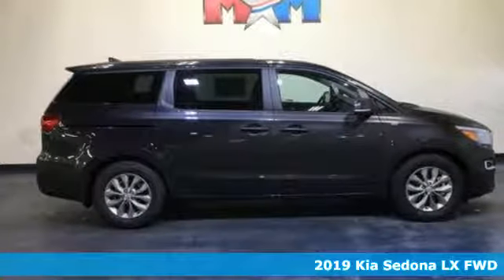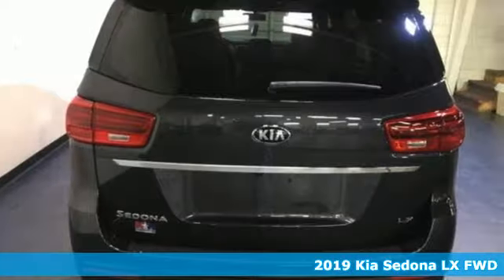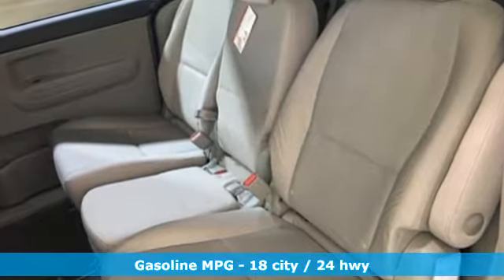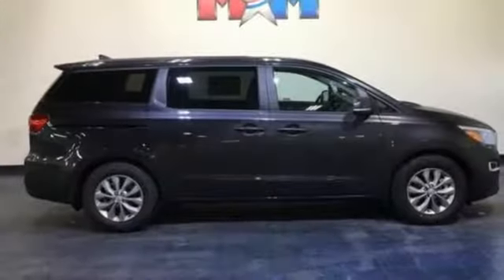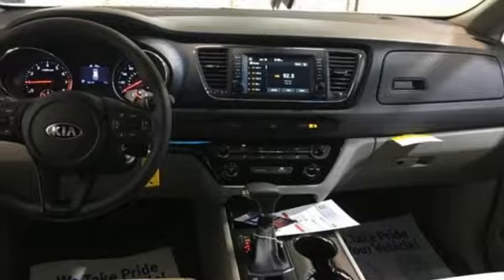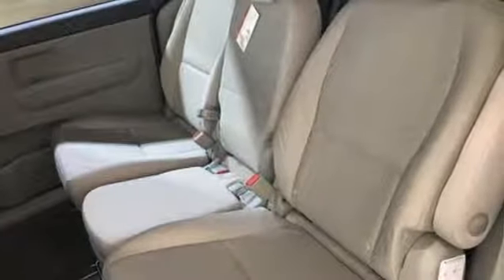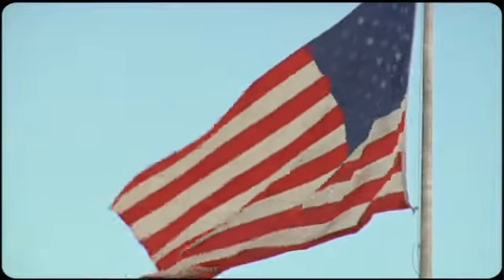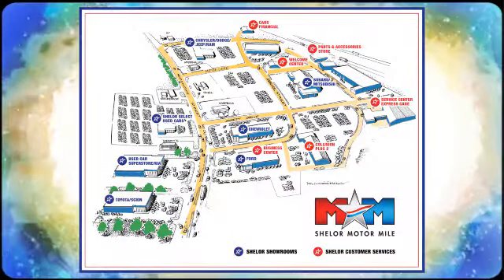New 2019 Kia Sedona Christiansburg VA Blacksburg, VA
Year: 2019
Make: Kia
Model: Sedona
Trim: LX FWD
Engine: 3.3L V6 Cylinder Engine
Transmission: 8-Speed A/T
Color: METAL
Interior: GRAY
Stock #: KA190273
VIN: KNDMB5C11K6525162
3rd Row Seat, Cross-Traffic Alert, Blind Spot Monitor, Smart Device Integration, Rear Air, Alloy Wheels, CARPETED FLOOR MATS, Back-Up Camera, Bluetooth. LX trim, METAL exterior and GRAY interior. EPA 24 MPG Hwy/18 MPG City! AND MORE!br /br /KEY FEATURES INCLUDEbr /Third Row Seat, Rear Air, Back-Up Camera, iPod/MP3 Input, Bluetooth, Aluminum Wheels, Power Fourth Passenger Door, Cross-Traffic Alert, Blind Spot Monitor, Smart Device Integration. Rear Spoiler, MP3 Player, Keyless Entry, Privacy Glass. br /br /OPTION PACKAGESbr /CARPETED FLOOR MATS. Kia LX with METAL exterior and GRAY interior features a V6 Cylinder Engine with 276 HP at 6000 RPM*. br /br /EXPERTS CONCLUDEbr /Great Gas Mileage: 24 MPG Hwy. br /br /BUY FROM AN AWARD WINNING DEALERbr /At Shelor Motor Mile we have a price and payment to fit any budget. Our big selection means even bigger savings! Need extra spending money? Shelor wants your vehicle, and we're paying top dollar! br /br /Tax DMV Fees & $597 processing fee are not included in vehicle prices shown and must be paid by the purchaser. Vehicle information is based off standard equipment and may vary from vehicle to vehicle. Call or email for complete vehicle specific informatiobr / Chevrolet Ford Chrysler Dodge Jeep & Ram prices include current factory rebates and incentives some of which may require financing through the manufacturer and/or the customer must own/trade a certain make of vehicle. Residency restrictions apply see dealer for details and restrictions. All pricing and details are believed to be accurate but we do not warrant or guarantee such accuracy. The prices shown above may vary from region to region as will incentives and are subject to change.